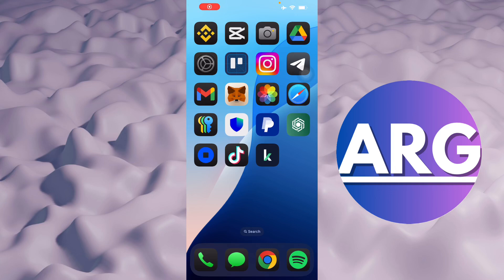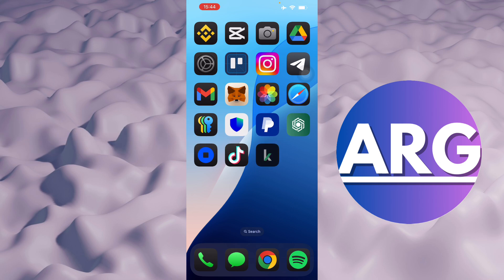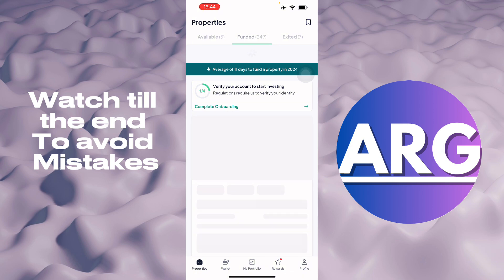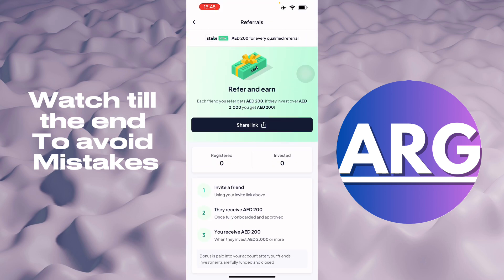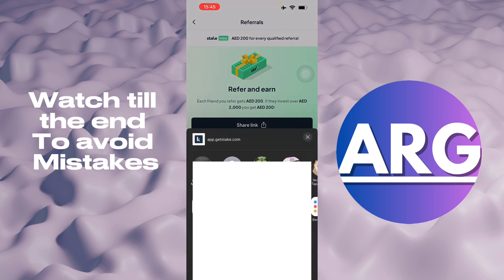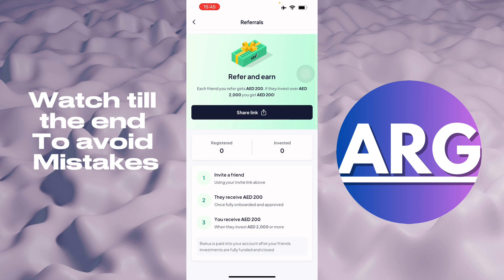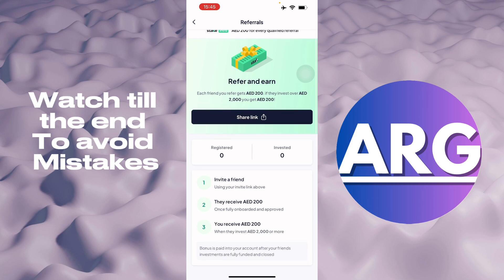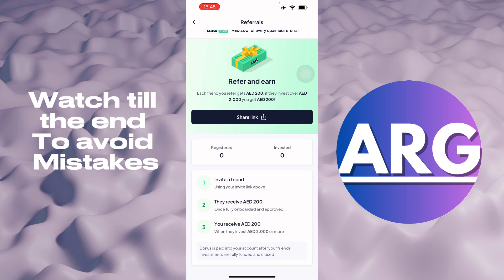How To Find Your Stake Referral Code (Best Method)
How To Find Your Stake Referral Code